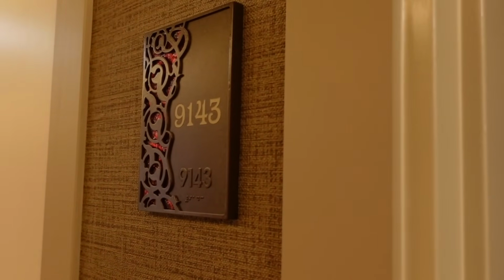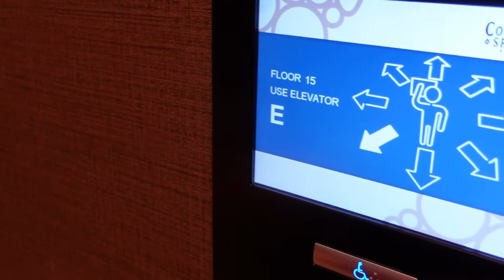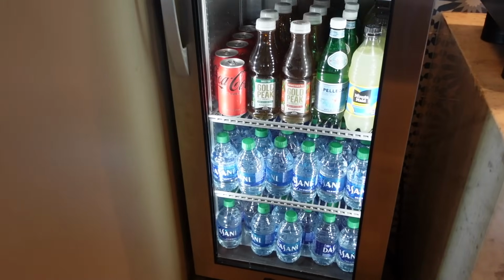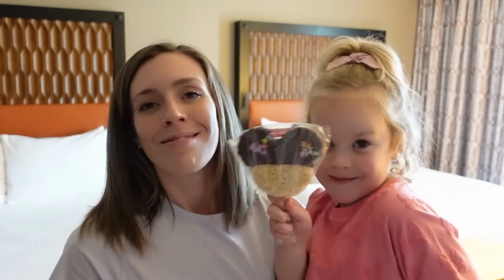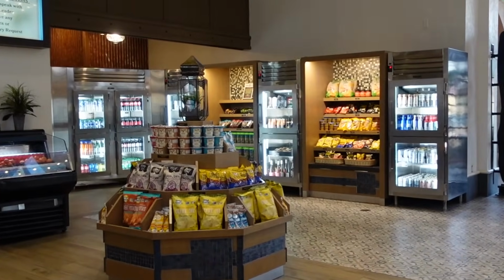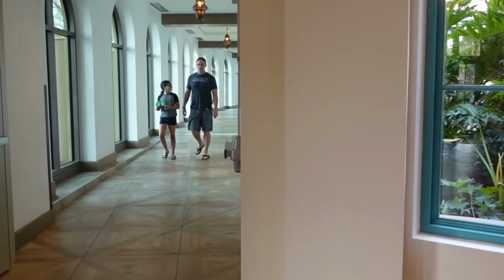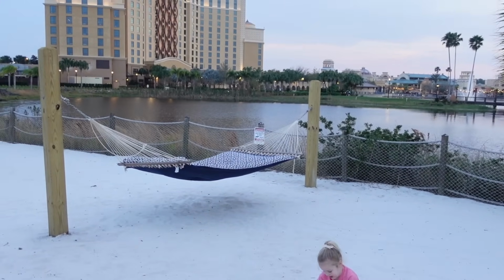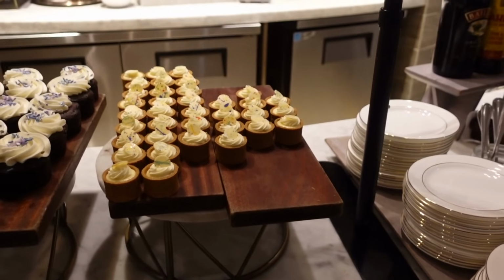DISNEY TRAVEL DAY ✨ Staying CLUB LEVEL at Gran Destino Tower at Coronado Springs | February 2024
It's Disney TRAVEL DAY!! We are checking in at Gran Destino Tower at Coronado Springs Resort, and we are staying CLUB LEVEL in the Chronos Club! Come along for our check-in day and spend our arrival day with us.

*Thank you to Orlando Transportation by Mike for always taking such great care of us!

Pink Minnie set
My denim shorts

SAVE ON DELUXE DISNEY RESORTS!

-Must have access to a laptop/desktop to import to Google sheets

Mouse Dining: Get alerts when the Disney dining reservation you’re looking for becomes available!

Comment Policy
This is an encouraging, kind, uplifting community. Although constructive criticism is always welcome, mean, offensive, hurtful, negative, controversial, rude, or just plain obnoxious comments will be deleted.